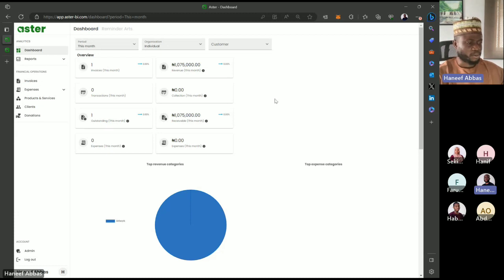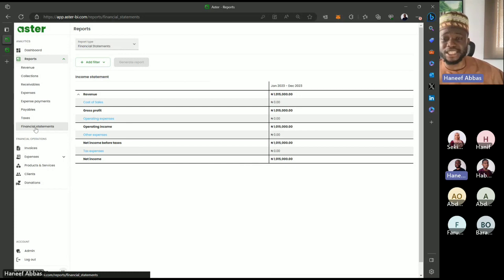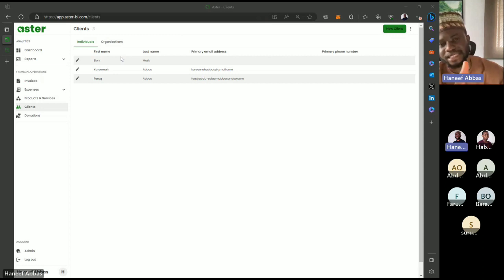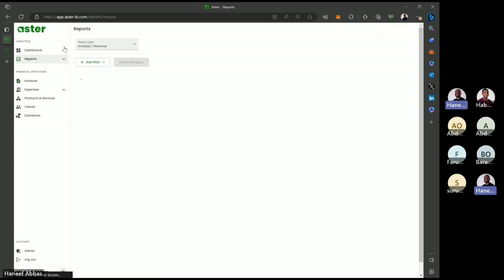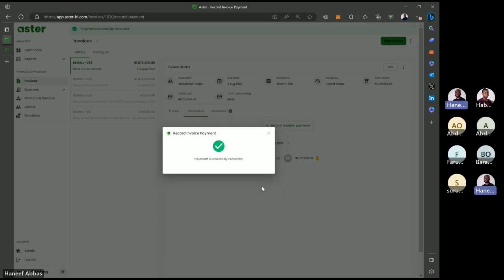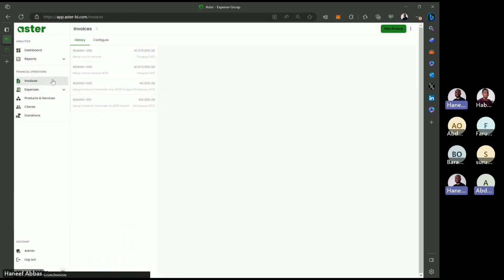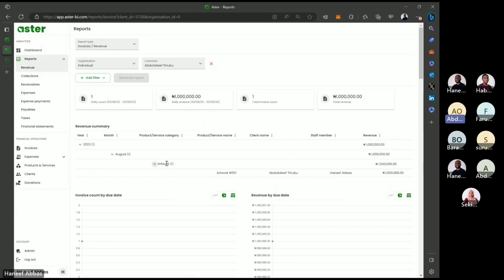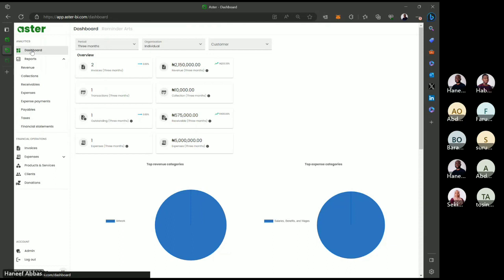Aster Live Demo